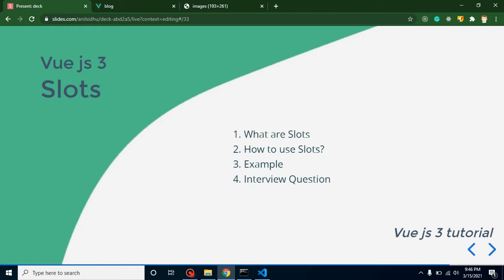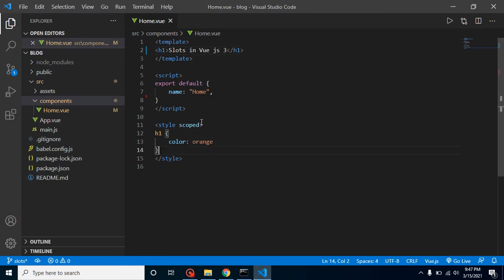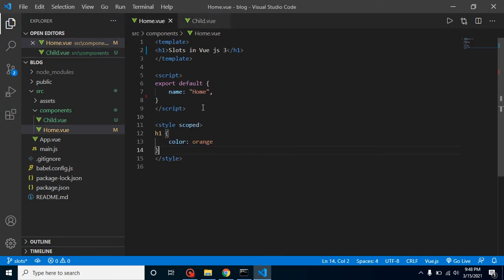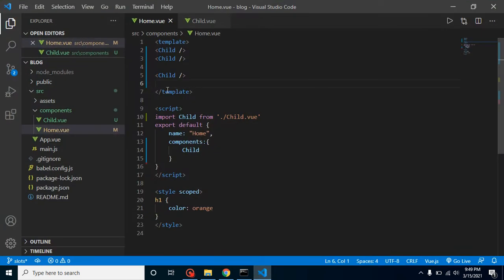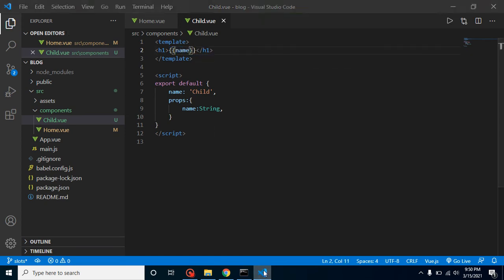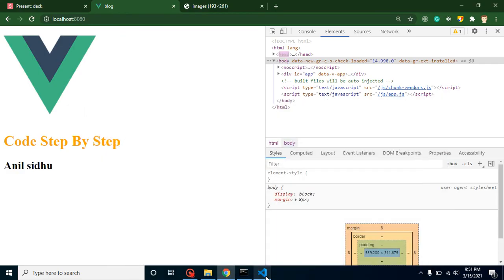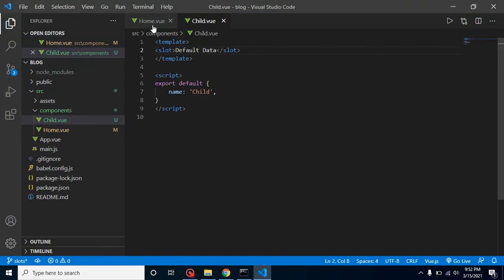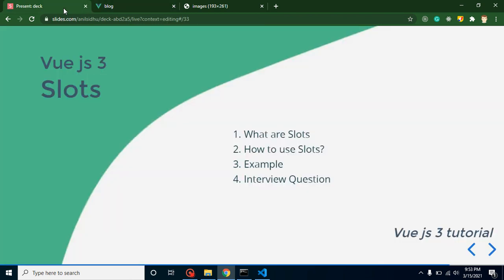Vue JS 3 tutorial #29 Slots with example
With this vue 3 js tutorial, we learn what is slots in Vue js 3. This video made by anil Sidhu in English.

Slots
What are Slots
How to use Slots?
Example
Interview Question